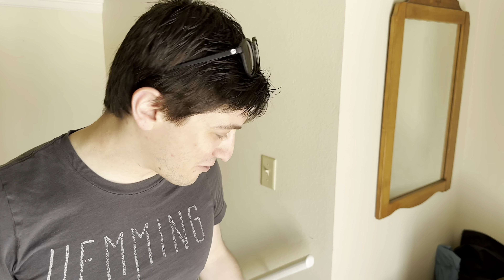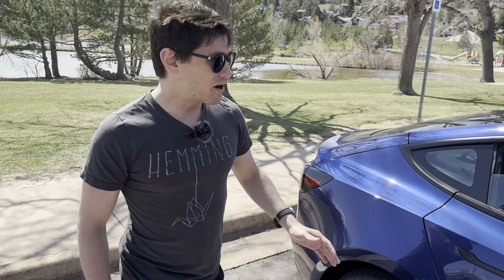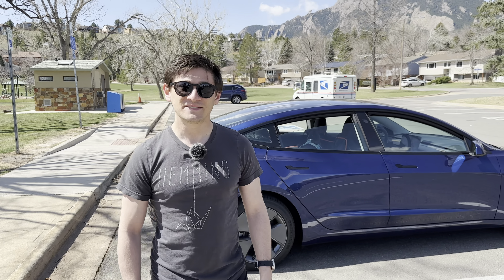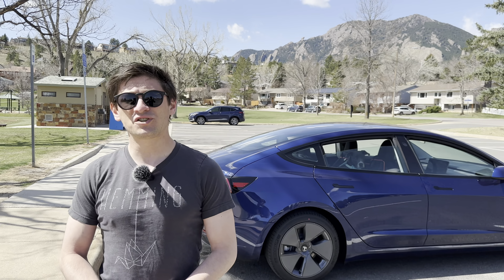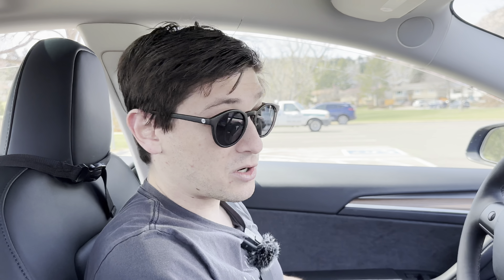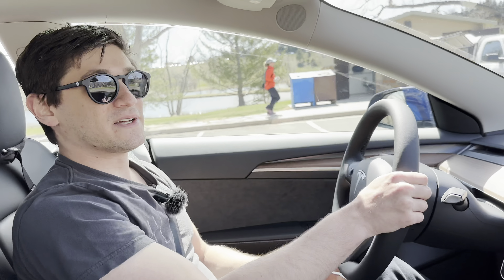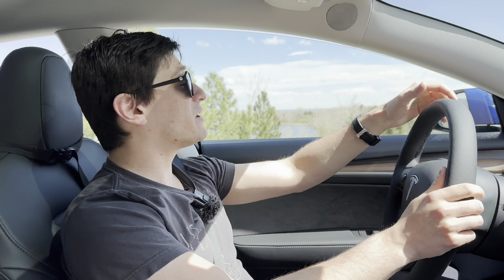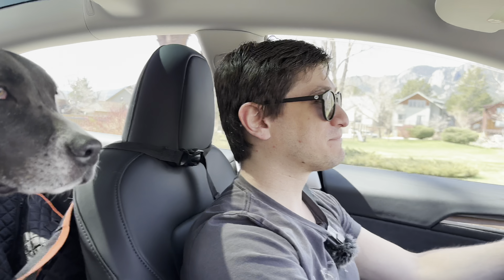One Week Into Owning My Tesla Model 3 LFP — Here's My Impressions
Ryan updates us on what it's been like to live with his Tesla Model 3 RWD for one week now. How does he care for the battery, which accessories did he get, and how has the car been holding up?